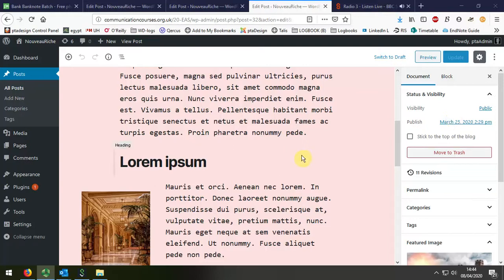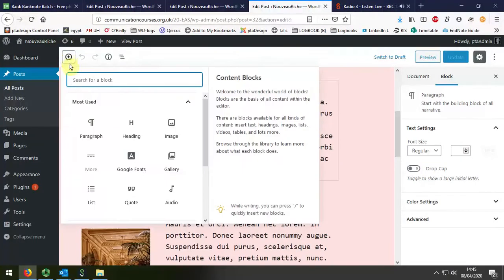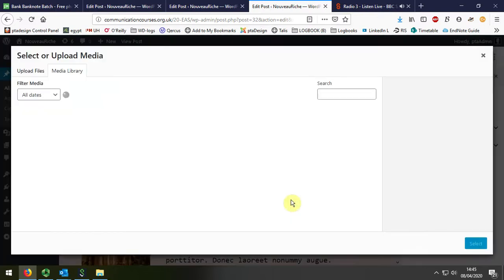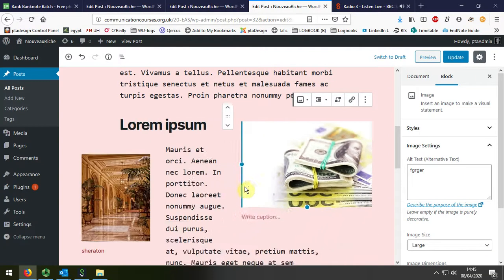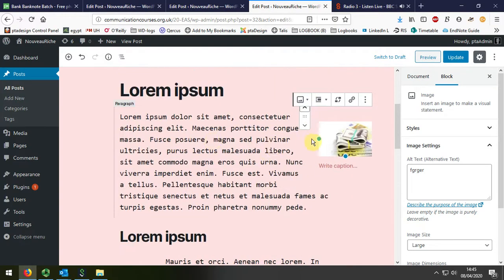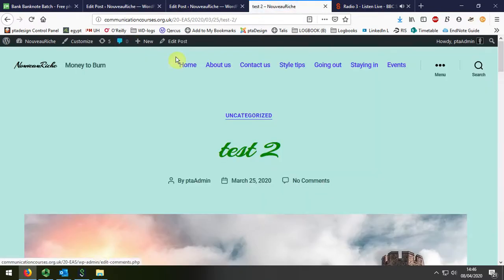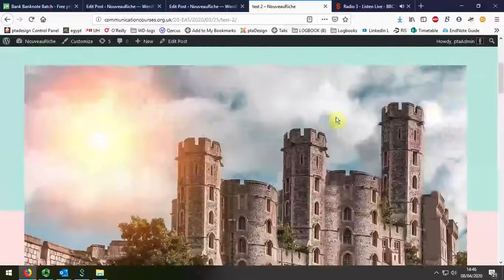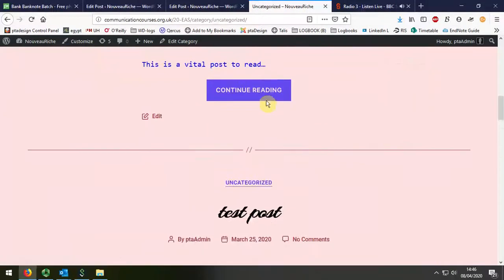21 Insert image into poster or page